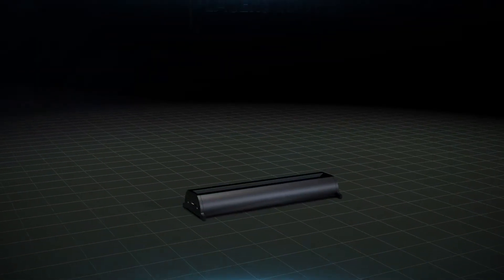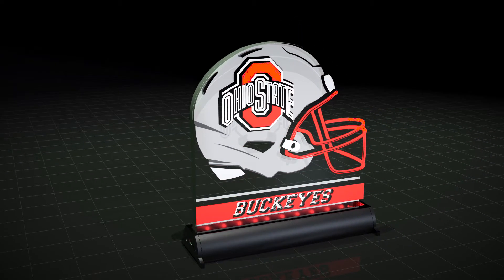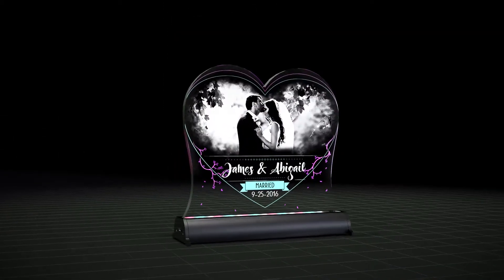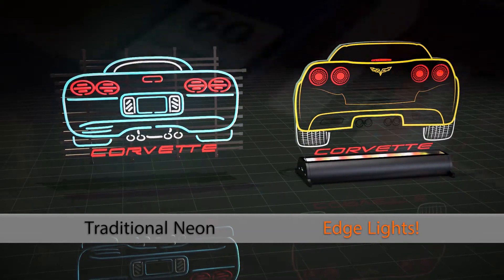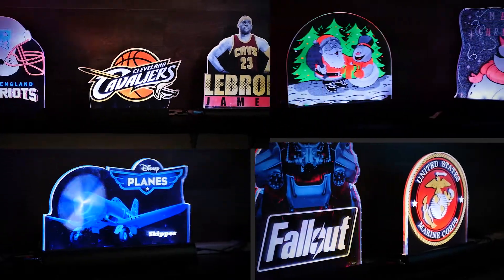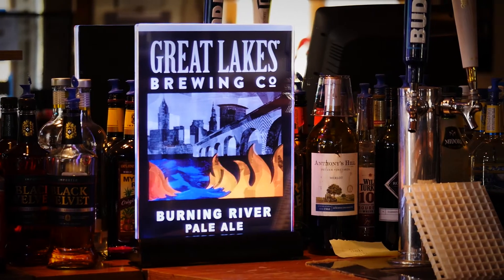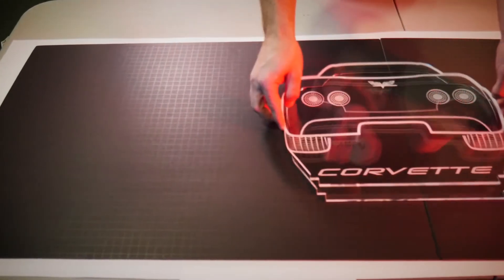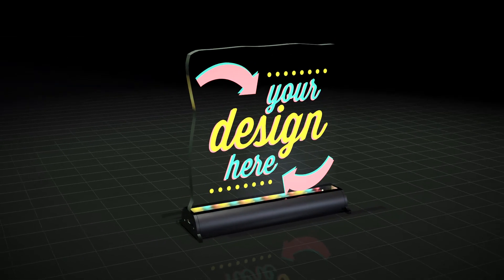Lasers Edge - Edge Lights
Edge Lights are a revolutionary patented platform in a programmable light base supporting multi-layer acrylic displays combining graphics, lights and colors in either still images or animated light shows. The bases are reusable and serve as a platform for new displays. For example, switch out the acrylic panels of sports teams by season OR change out point-of-purchase displays using the same base!

Imagine a hi-tech blank canvas that can fit into any theme or market. Whatever designs you can think of can now be brought to life... in animated lights.